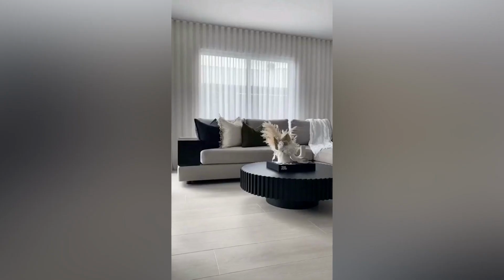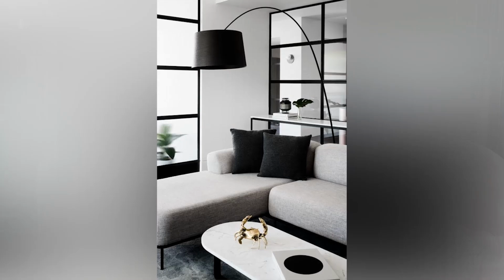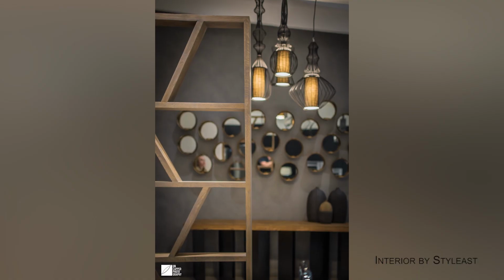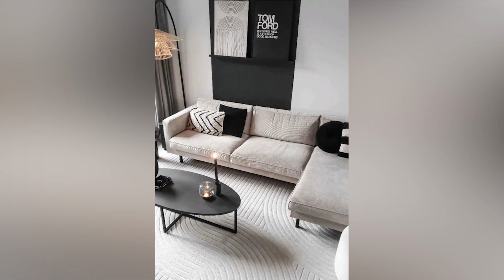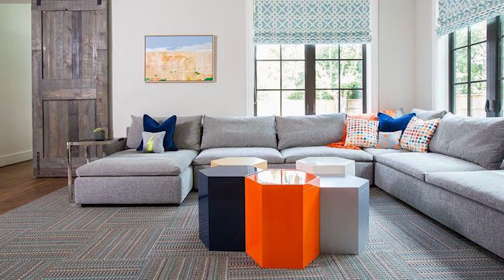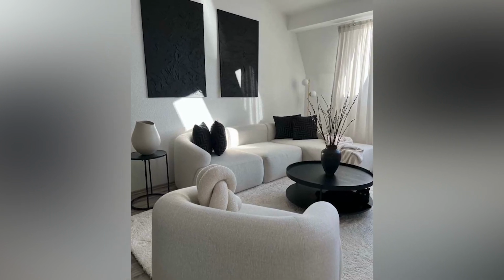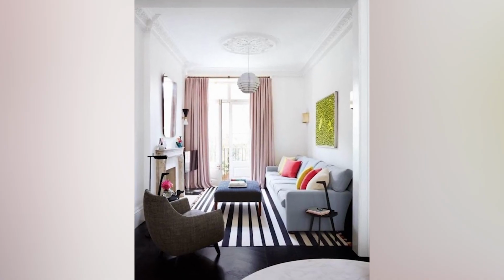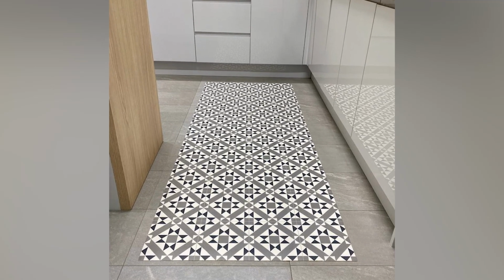S1E4 | 5 ways to make small spaces look bigger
Want to create the illusion of more space? Bridget and Linda share interior design wizardry to making this happen